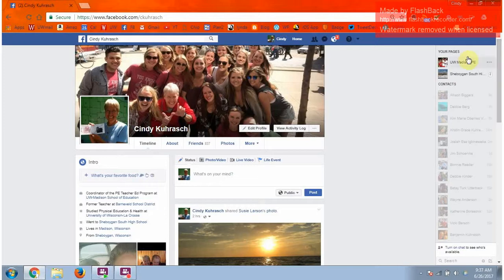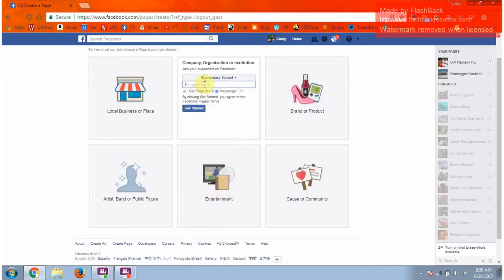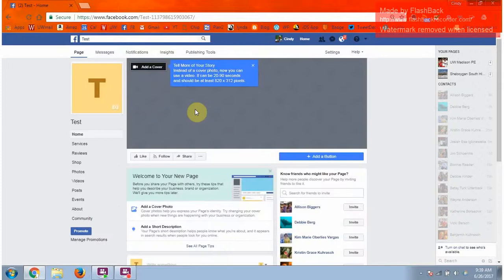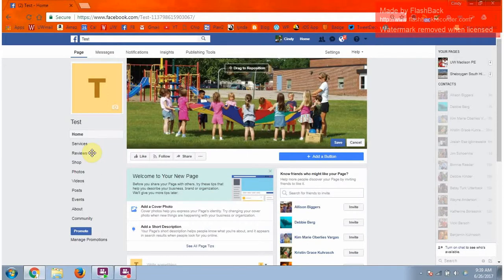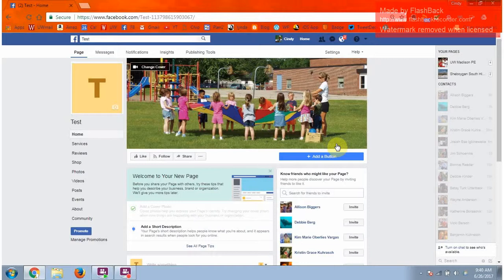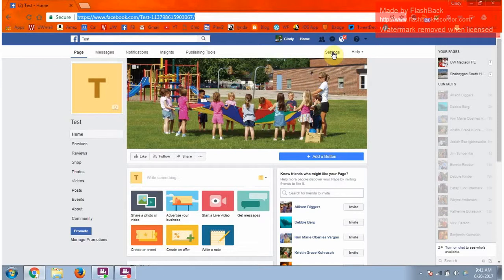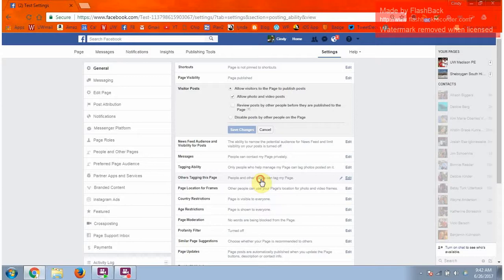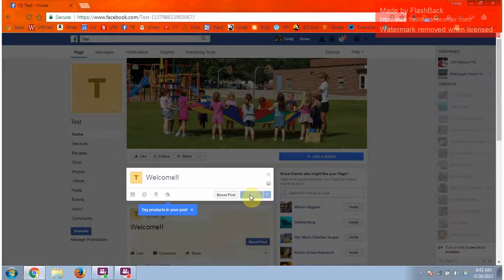facebook page creation